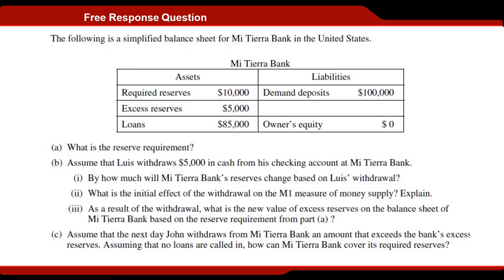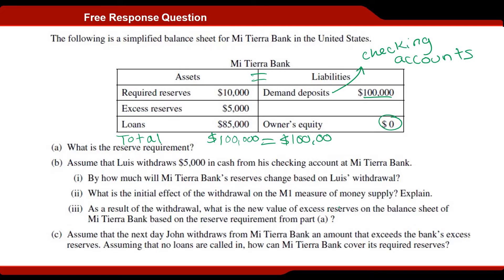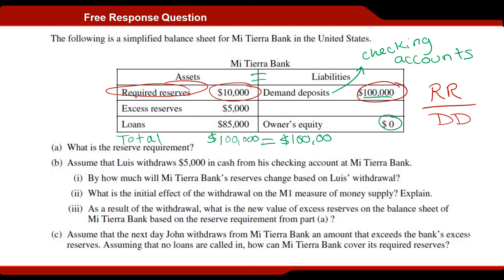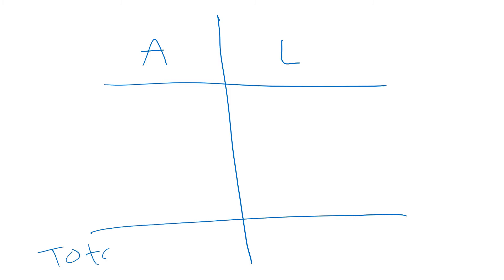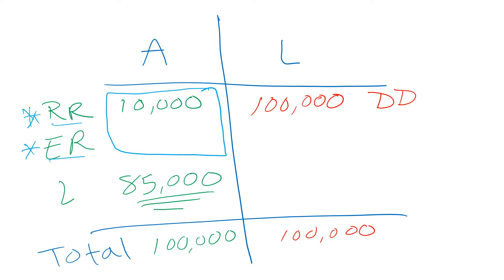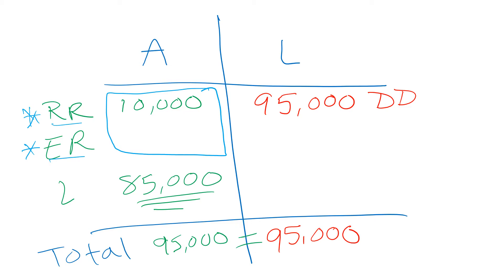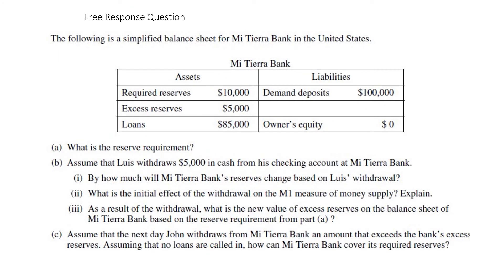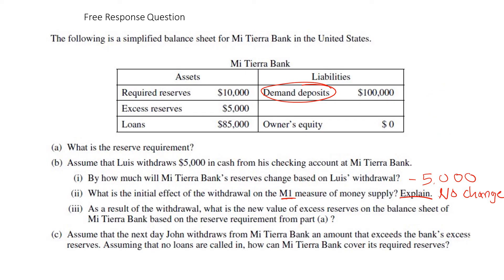Monetary Policy Balance Sheet FRQ Practice (AP)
Unit 4 / AP Test Prep
Watch me work through a released FRQ from a previous AP Macroeconomics exam.  Hopefully, this will help clear things up if you're confused by balance sheets.